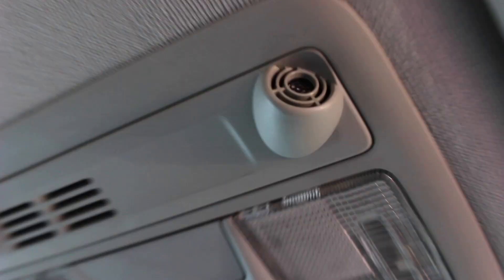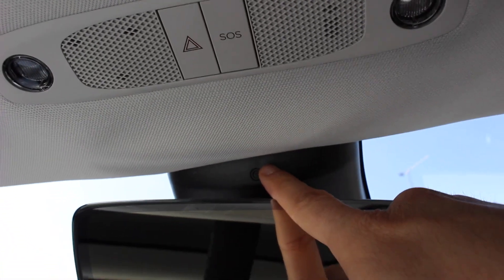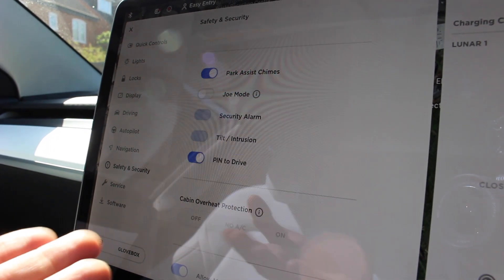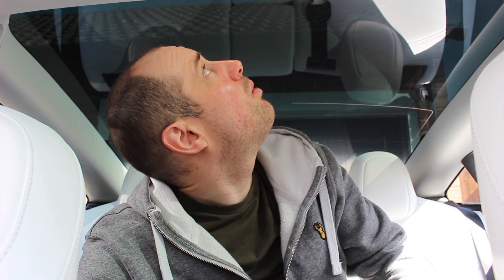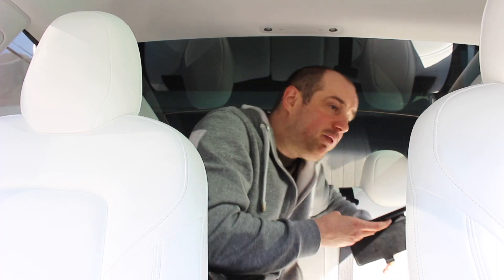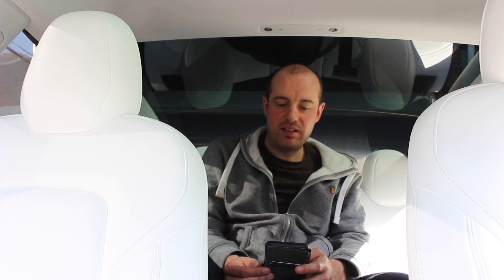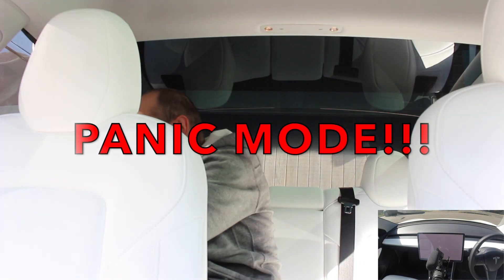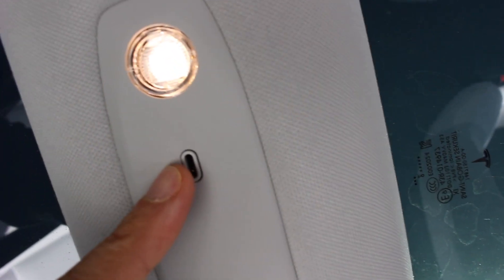Does the MODEL 3 have INTERIOR ULTRASONIC sensors?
I wanted to see if the car did in fact have ultrasonic sensors on the interior which can set off the alarm if movement is detected once armed. We all know banging on the car triggers sentry but what about slight movement? I've never been able to see where they are so are they real and do they work?

Got any more questions you would like me to answer, pop them in the comments below.

Get 1,000 FREE supercharger miles when you order a new Tesla.

YOU ALL HAVE A WONDERFUL DAY!